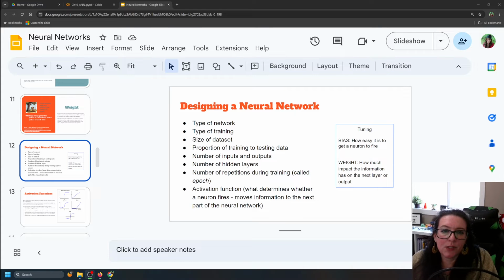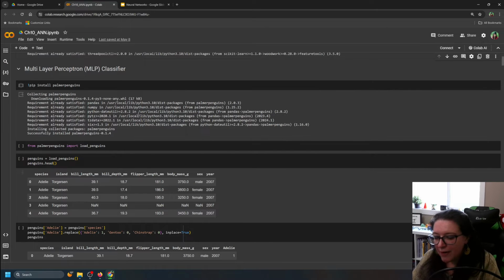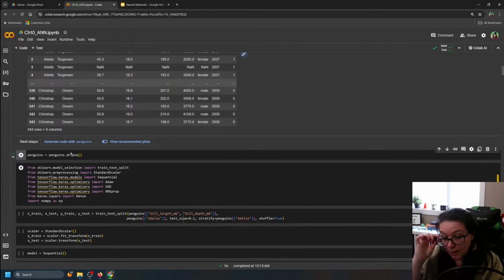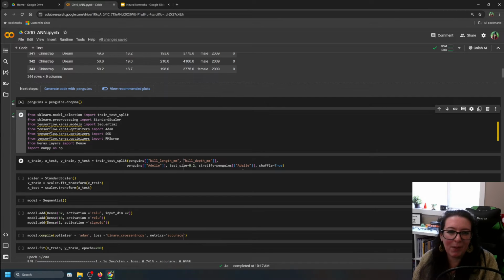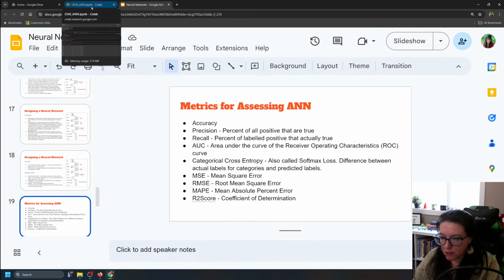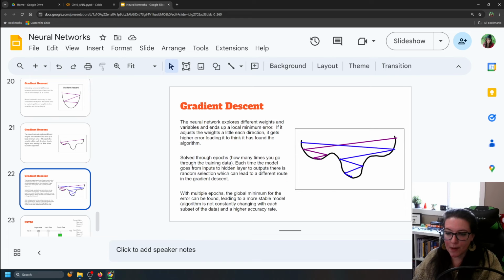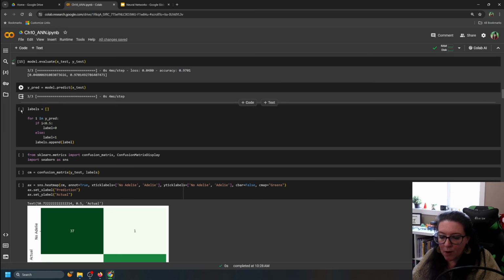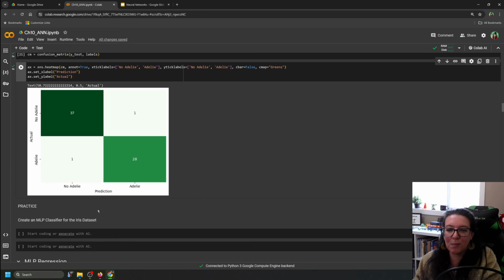MLP Classifier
Multi Layer Perceptron Neural Network for Binary Classification. How to build a simple vanilla neural network.